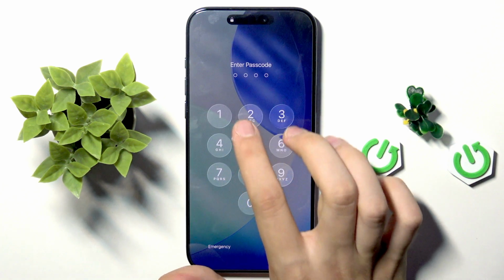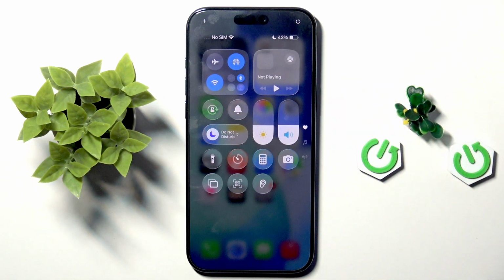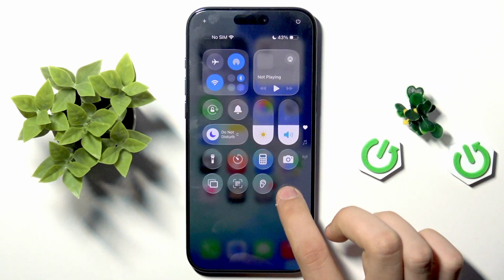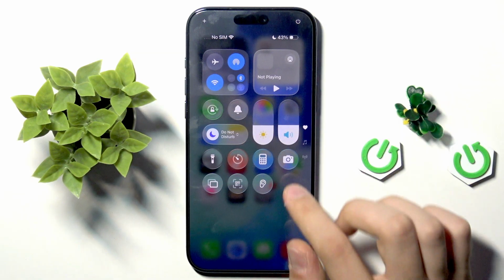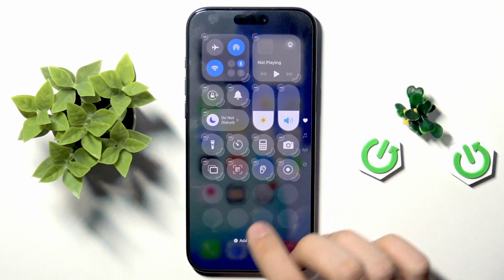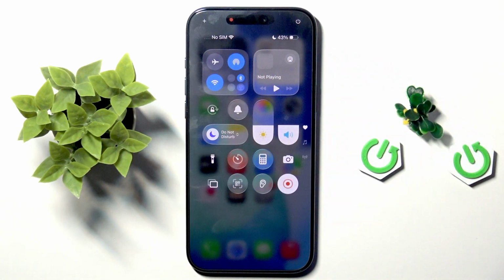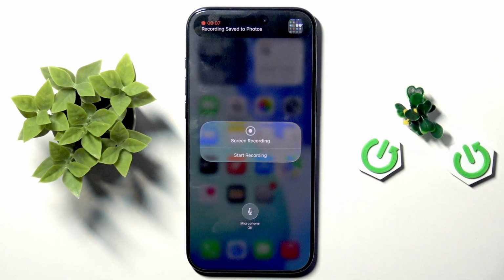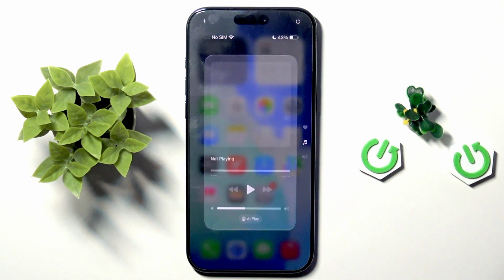How to Screen Record on iPhone 17 Pro Max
Learn how to screen record on your iPhone 17 Pro Max with this easy step-by-step guide. In this video, we show you how to add the screen recording feature to your control panel, start and stop a screen recording, and save your recordings directly to your Photos app. You’ll also discover how to enable or disable the microphone while recording your screen. Whether you want to capture tutorials, gameplay, or anything else on your iPhone 17 Pro Max, this video will help you master the screen recording function quickly and easily. Perfect for anyone looking to use the built-in screen recorder on the latest iPhone model.

How to add screen recording to Control Center on iPhone 17 Pro Max?
How to enable microphone audio during screen recording on iPhone 17 Pro Max?

0:00 Introduction
0:08 Open Control Center
0:18 Add Screen Recording to Control Center
0:40 Start Screen Recording
0:55 Save Recording to Photos
1:04 Enable or Disable Microphone